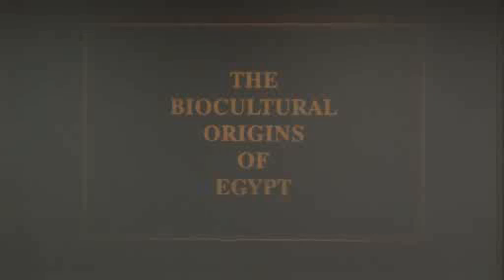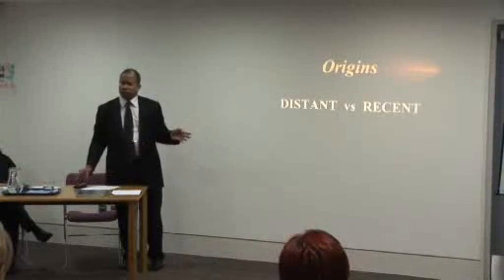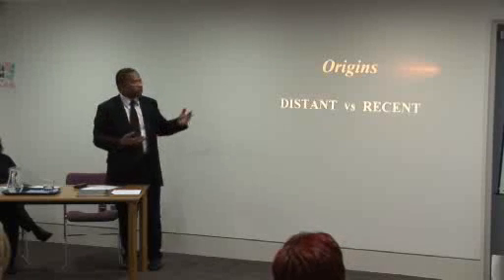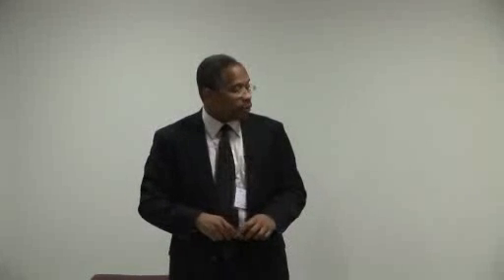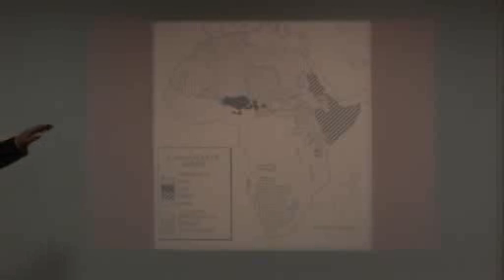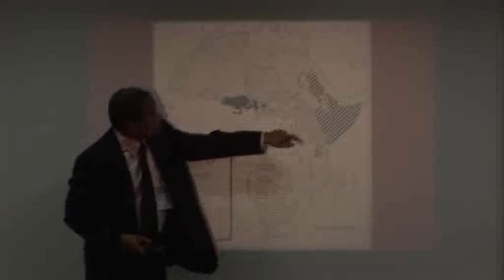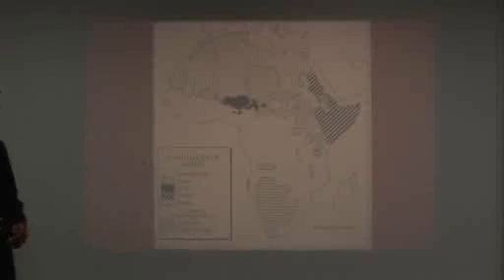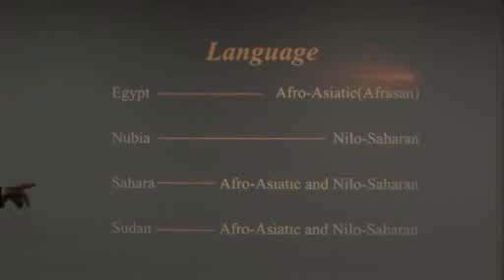S.O.Y. Keita - The Bio Cultural Origins of Egypt - Part 1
Shomarka Omar Yahya M.D., DPhil., née Jon Derryll Walker, is an African American physician and anthropologist. He has been interested in the origins of the concepts of race, the misconception of human variation as race, and the scientific approaches to the biocultural origins and histories of indigenous African peoples.

In this 6 Part Lecture Keita speaks on the "Bio-Cultural" Origins and aspects of the Ancient populations of the Nile Valley.  He includes details on the Afro-Asiatic Language Family, Genetics of the P2 Clade, Skull Measurements and Limb Proportions.

All comments are welcomed, inappropriate comments will be removed.

Annotations and Scientific Studies:
-3:05 - And What 2 places does the Nile Begin?
Where does the White Nile and Blue Nile join?

Late Pleistocene and Holocene environmental and climatic change from Lake Tana, source of the Blue Nile

The Inscrutable Nile At The Beginning of the New Millennium.

4:00 - Absolutely NO evidence of major migration from outside Africa.  Not Syria, nor Mesopotamia, nor Europe.

Colloquium on Predynastic and Early Dynastic Egypt.

Studies and Comments on Ancient Egyptian Biological Relationships.

4:46 - Afro-Asiatic has a home in Africa, Probably Ethiopia.
Of the 7 {Possibly 8} Language groups in the family, only 1 made its way out of Africa  Semitic.  And even that is under debate. - See 9:08

Afroasiatic Comparative Lexica: Implications for Long (and Medium) Range Language
Comparison

Afro-Asiatic and Semitic genealogical trees, presented by Alexander Militarev

The Afroasiatic Language Phylum: African in Origin or Asian?

4:58 - Omotic as well as Ongota once labeled as Cushitic could in fact be language isolates and not Afro-Asiatic at all.  OR they were possible the first to diverge.  Beja, also sometimes classified as Cushitic could also be a separate family in the Afro-Asiatic Phylum

Is Omotic Afroasiatic?

7:42  Not surprisingly, downstream mutations {Sub-Clades} of the East African Y-Chromosome marker M35* {which origin is in Ethiopia} follows a similar distribution.  We will come to genetics of the P2 Clade later.

A Back Migration from Asia to Sub-Saharan Africa Is Supported by High-Resolution Analysis of Human Y Chromosome Haplotypes.

Phylogeographic Analysis of Haplogroup E3b (E-M215) Y Chromosomes Reveals Multiple Migratory Events Within and Out Of Africa

Molecular Dissection of the Y Chromosome
Haplogroup E-M78 (E3b1a): A Posteriori Evaluation
of a Microsatellite-Network-Based Approach
Through Six New Biallelic Markers

Tracing Past Human Male Movements in Northern/Eastern Africa and Western Eurasia: New Clues from Y-Chromosomal Haplogroups E-M78 and J-M12

Y-Chromosome Variation Among Sudanese:
Restricted Gene Flow, Concordance With Language, Geography, and History

9:25 - Minority View - Origin of Semitic under debate.